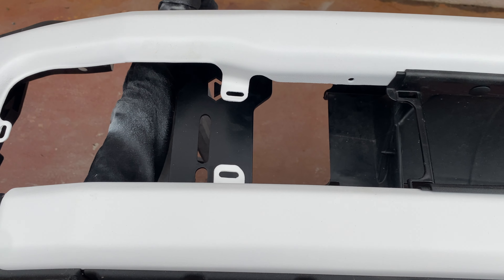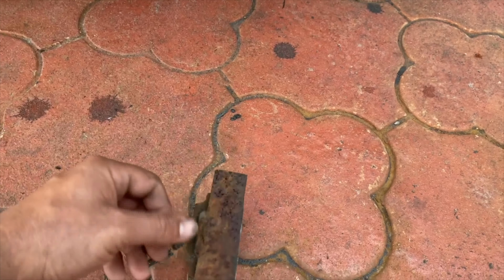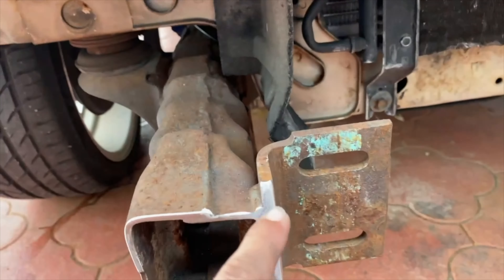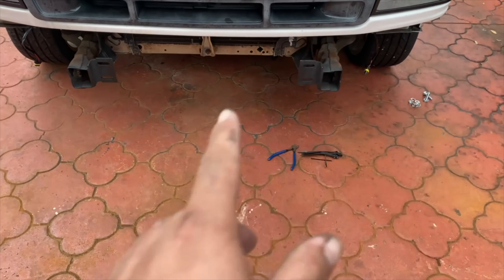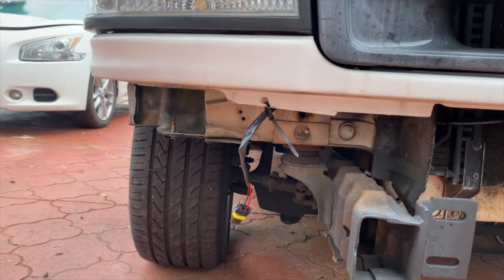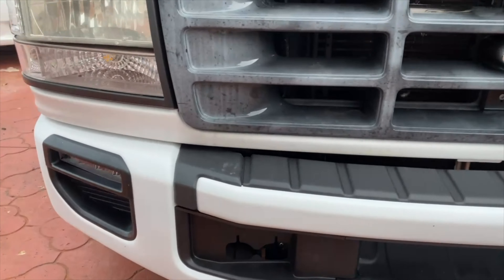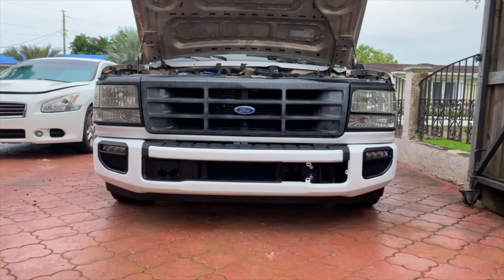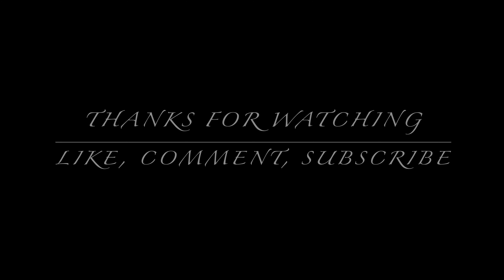OBS FORD 2020 F 250 Bumper PT.3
What's up YouTube fam!!! Welcome back to the channel. Today is the finale of the 2020 F-250 bumper. Let me know what y'all think in the comments below!